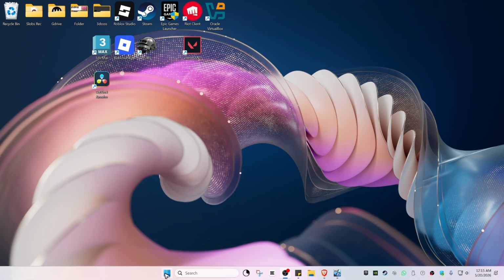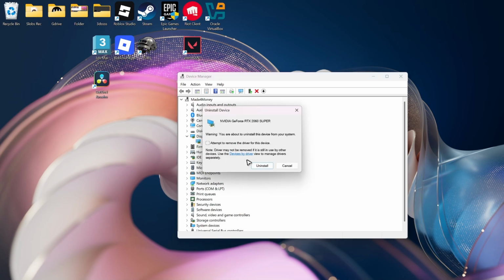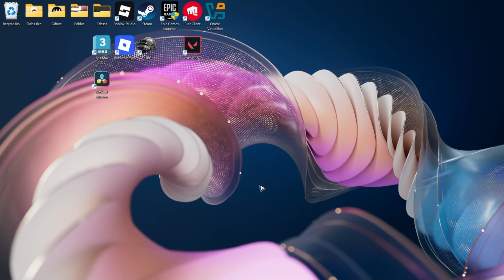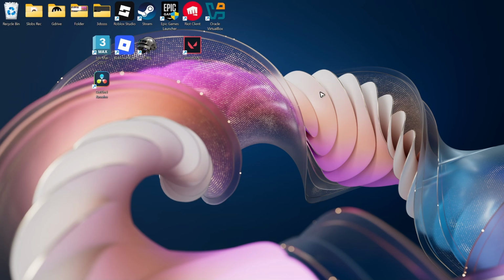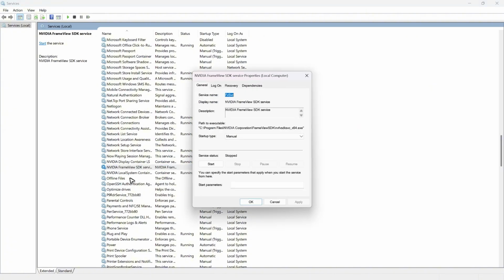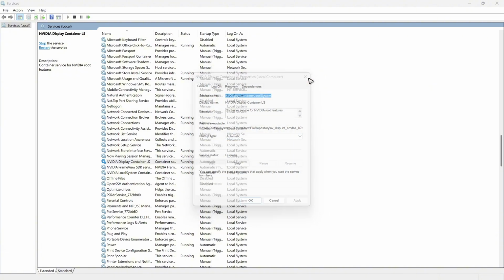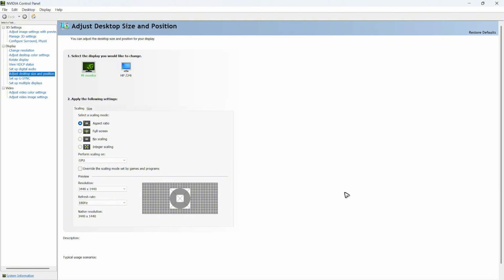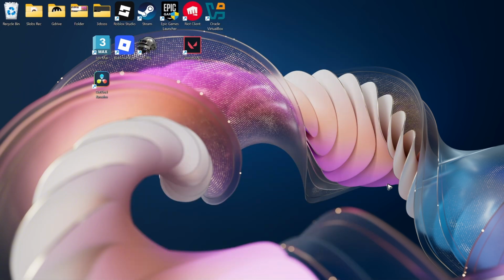How To Fix NVIDIA Display Settings Are Not Available (Windows 11) (Easy Guide 2026)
How To Fix NVIDIA Display Settings Are Not Available (Windows 11)

In this video, I will show you how to fix the “NVIDIA Display Settings Are Not Available” error in Windows 11. This issue usually occurs when the monitor is connected incorrectly, NVIDIA drivers are corrupted, or the graphics card is not detected properly by the system. Many users cannot access NVIDIA Control Panel display settings because of this error. In this step-by-step tutorial, I will guide you through fixing NVIDIA display configuration issues on PC.

00:00 Introduction
00:10 Fix NVIDIA Display Settings Not Available